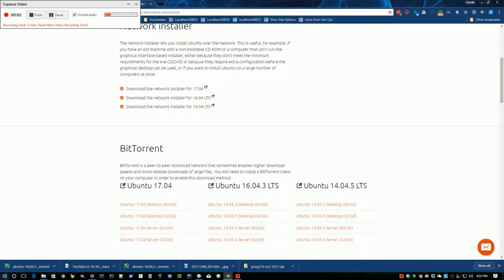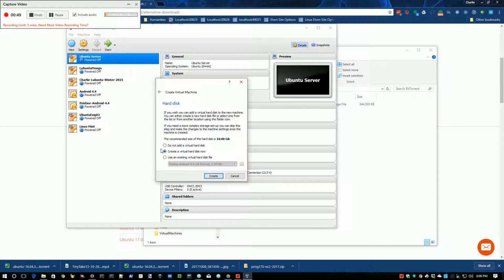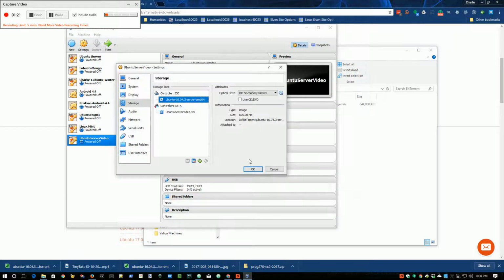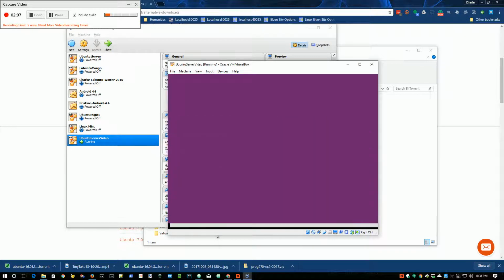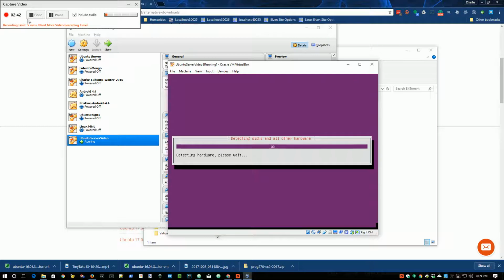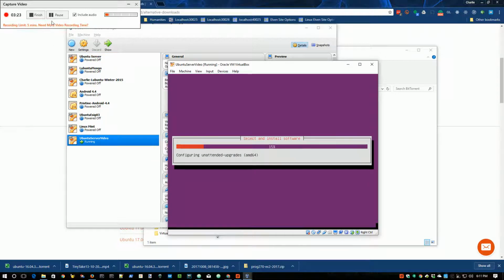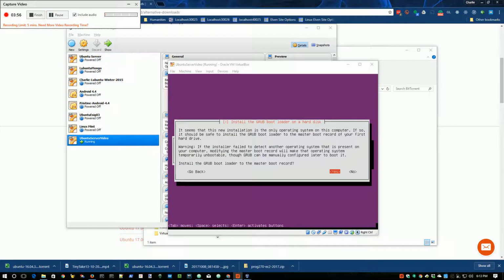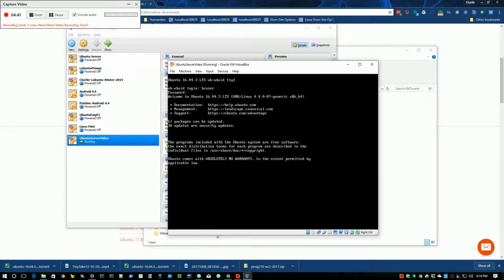Install Ubuntu Server in VirtualBox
This is part of a four part series.